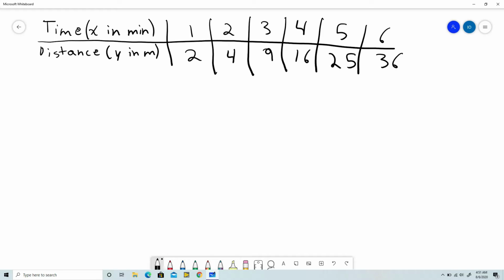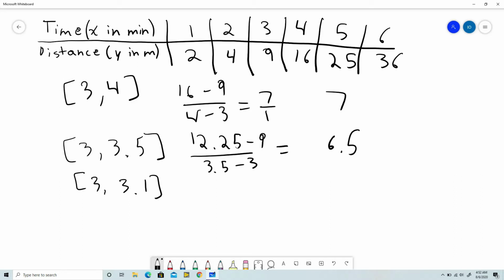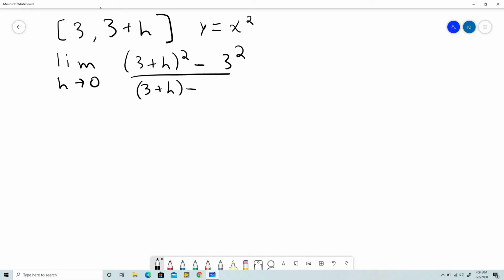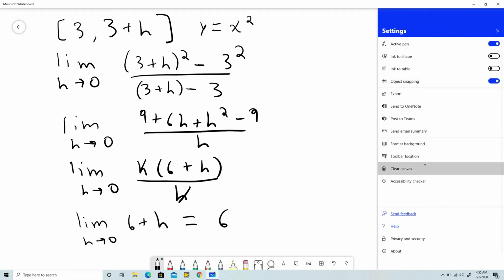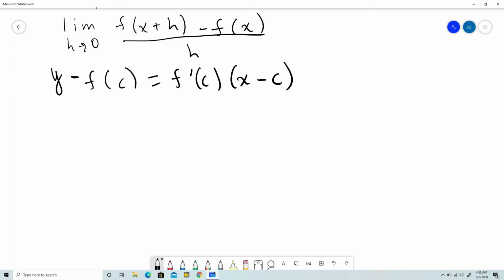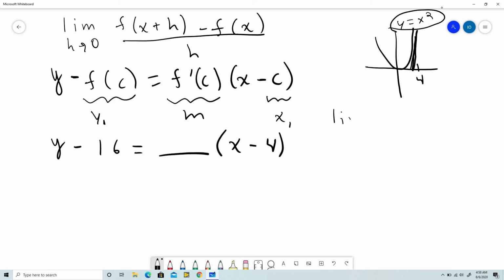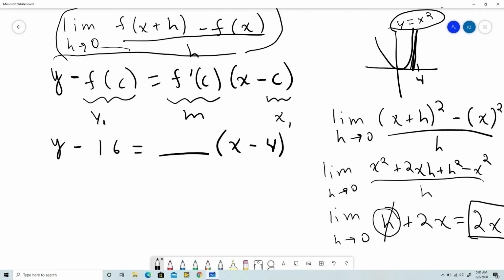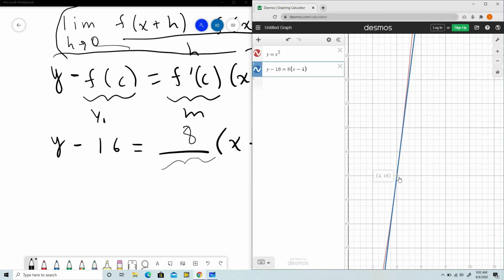Calculus: Introduction to Derivatives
In this video, we will be discussing derivatives and the limit definition of derivatives.